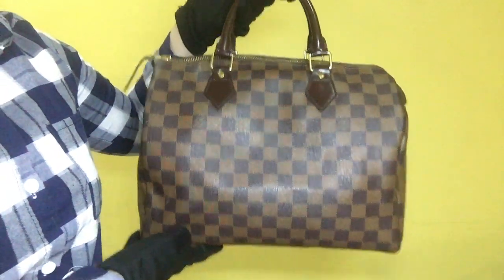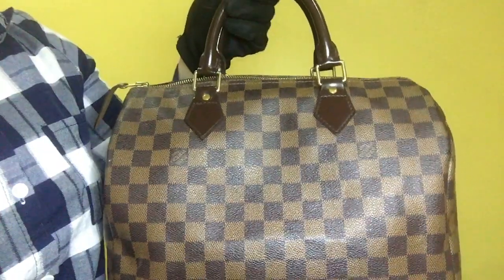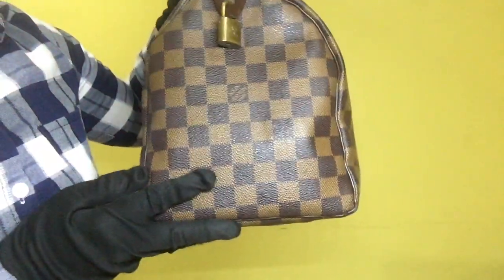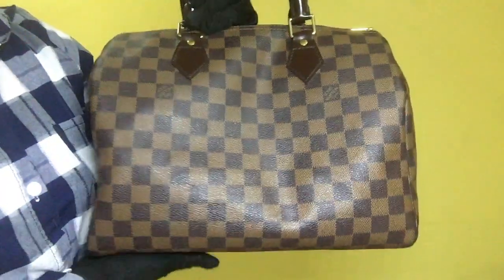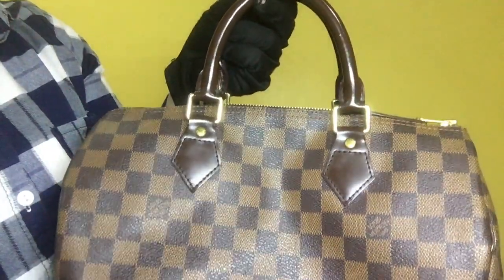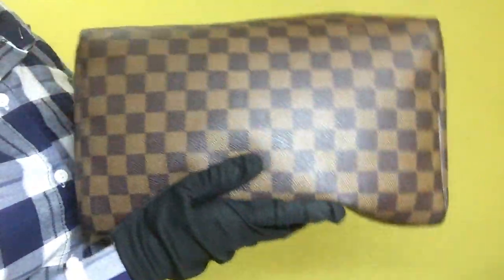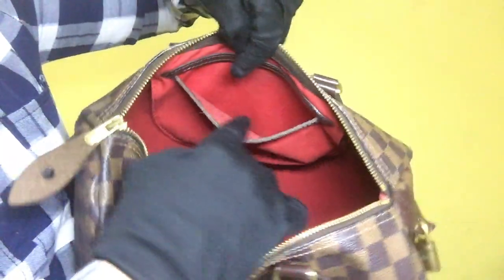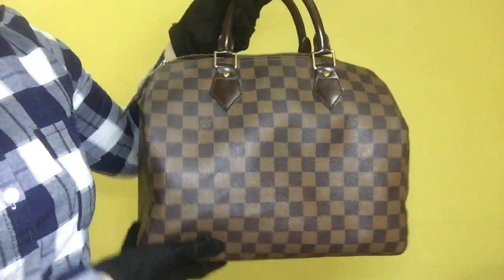TBC: Louis Vuitton Damier Ebene Speedy 30 Handbag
Item No.1510
Name: Louis Vuitton Speedy 30
Material: Damier Ebene
Inclusions: Padlock
Model #: N41531
Serial #: SP0036
Rank: AB